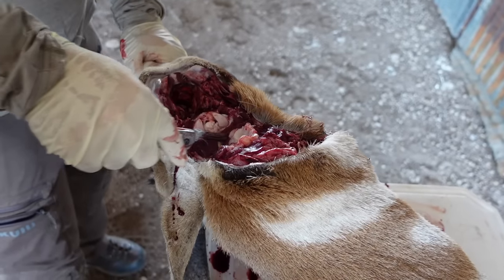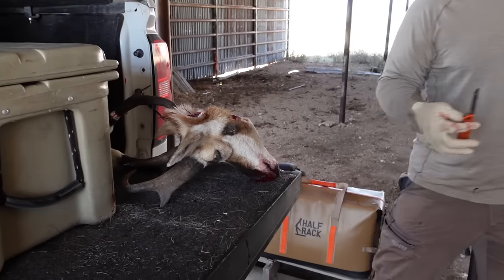HOW TO QUARTER A PRONGHORN ANTELOPE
This film is the beginning of many, if this is something you would like me to share.
I need some feedback. Is this something you want more of ?
Todays film is a how to on skinning, quartering, joint removal and getting an antelope ready for transport home or pack out...mistake and all.
Very graphic visually, even the audio is really real.